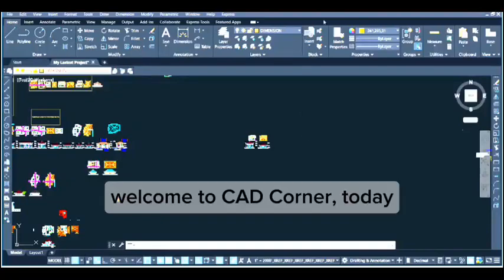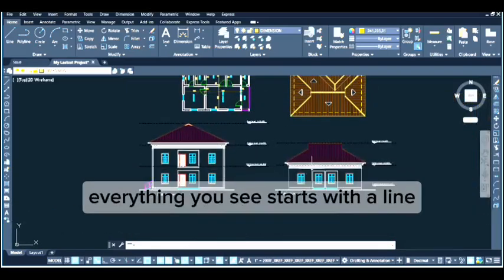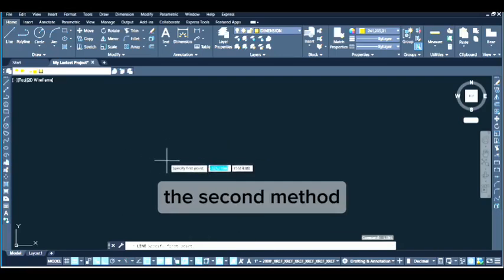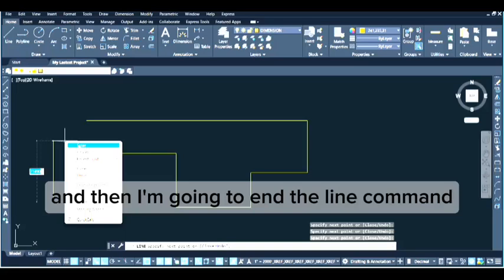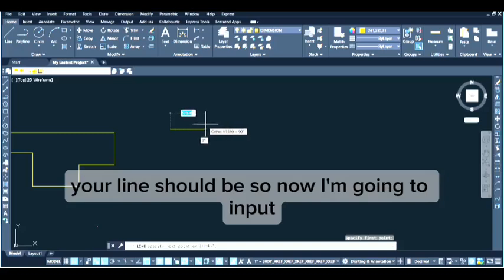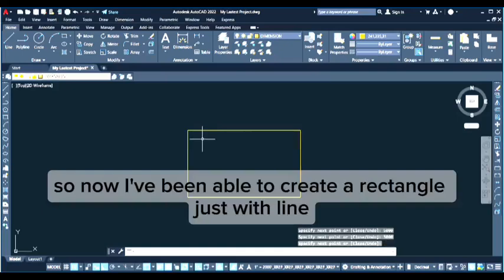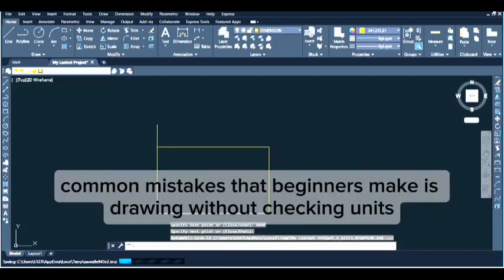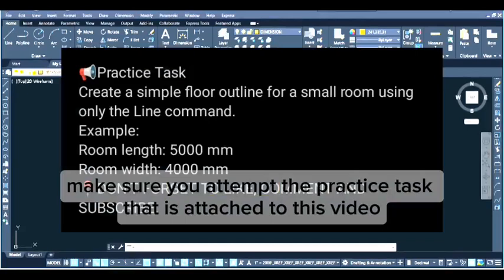📐 AutoCAD Line Command Explained for Beginners | Complete Step-by-Step Tutorial (2026)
The Line Command is one of the most important and frequently used tools in AutoCAD. Whether you're creating architectural floor plans, structural drawings, mechanical parts, or engineering designs, mastering the Line command is the foundation of every professional drawing.In this beginner-friendly tutorial, I'll explain the AutoCAD Line command step by step, showing you how to draw straight lines accurately, enter exact measurements, create connected line segments, and use useful options like Close and Undo while drawing.If you're new to AutoCAD, this lesson will help you build the confidence and skills you need before moving on to more advanced drawing commands.
✅ What the Line Command is
✅ Three ways to start the Line Command
✅ Drawing your first line
✅ Drawing connected line segments
✅ Using precise measurements
✅ Understanding Dynamic Input
✅ Using the Undo option while drawing
✅ Common mistakes beginners make
✅ Professional tips for creating accurate drawings
👨‍🎓 Who Should Watch This Video?

📝 Practice Task
Pause the video after the tutorial and complete this exercise:
📏 Draw a rectangle using only the Line Command with the following dimensions:Width: 6000 mm
Height: 4000 mm. Then, add one horizontal line across the middle of the rectangle.

If you encounter any challenges, let me know, and I'll be happy to help.

If you found this lesson helpful:
Your support motivates me to keep creating free, high-quality AutoCAD tutorials.